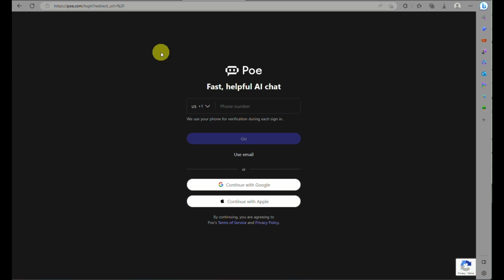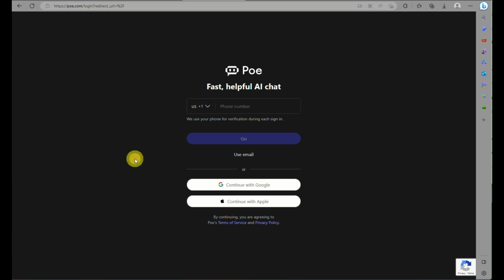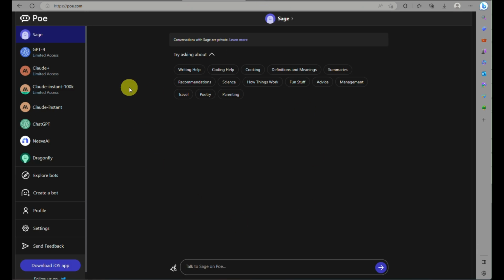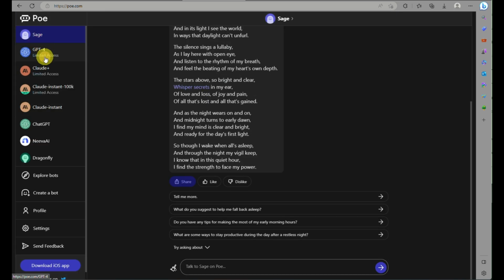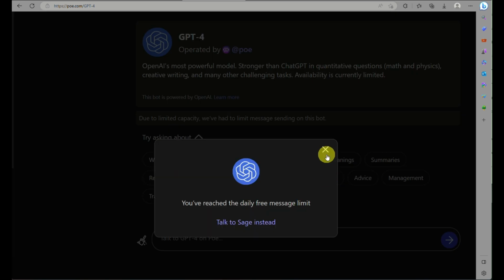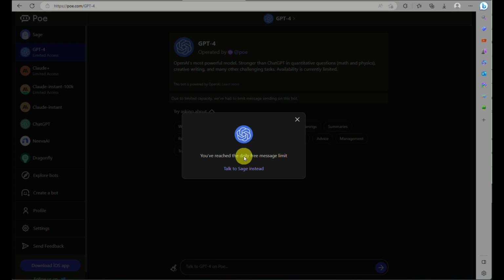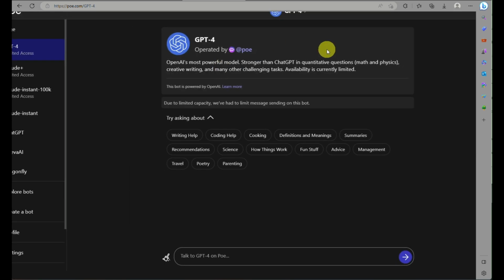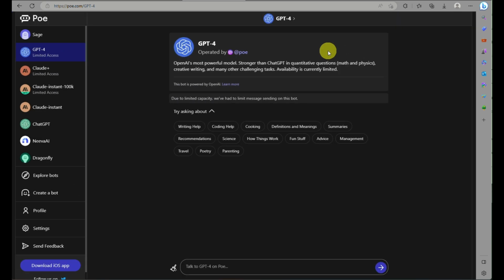How to Get Access to ChatGpt 4 (Quick Tutorial)